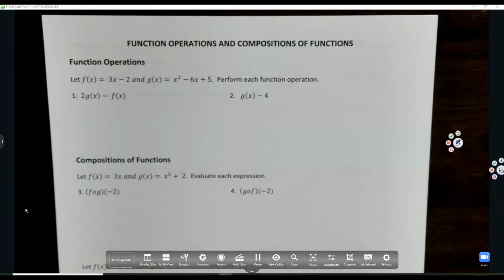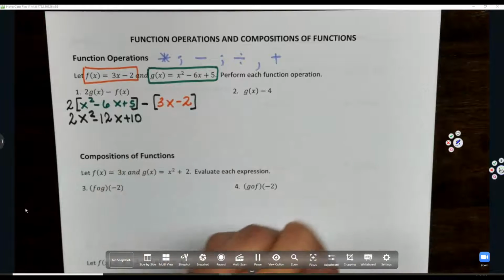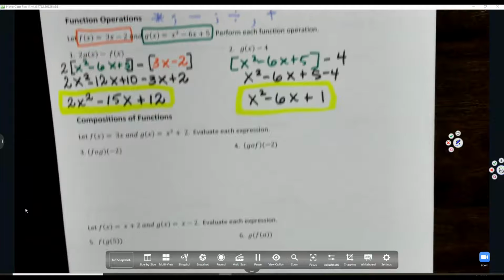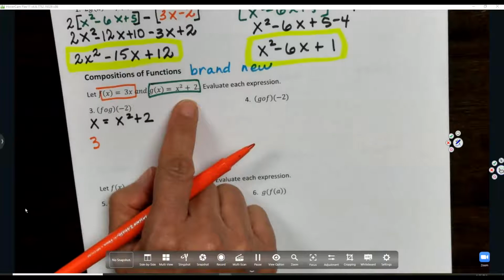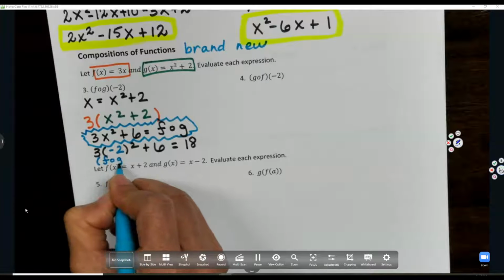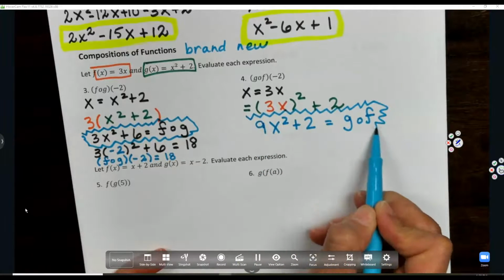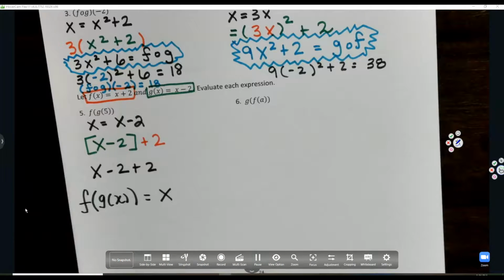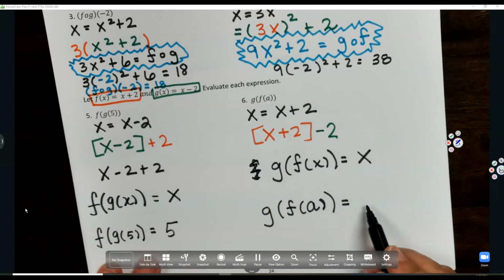Intro to 1.4